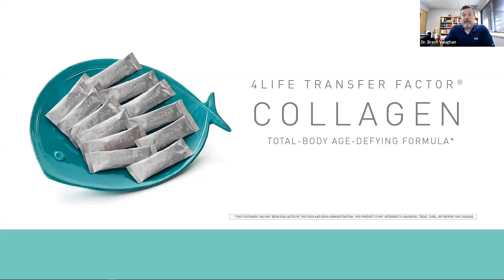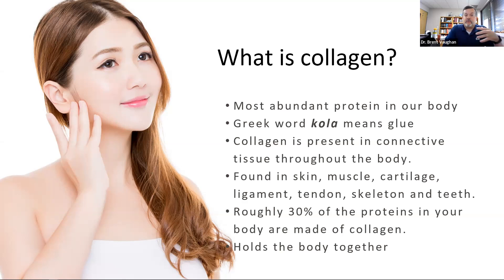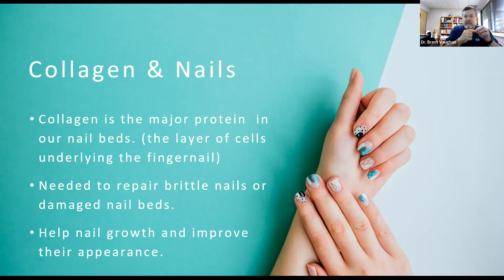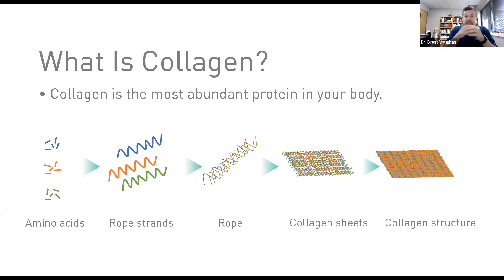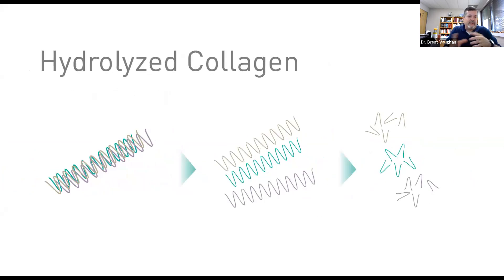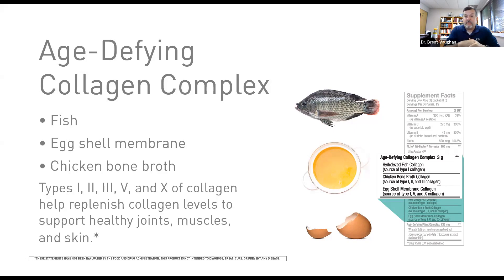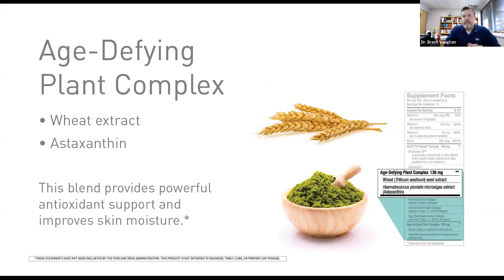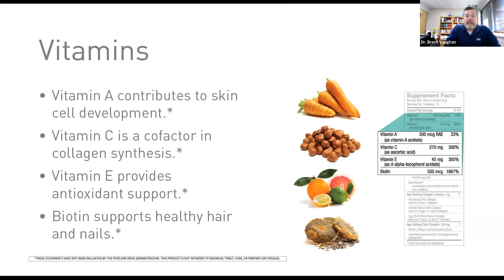Collagen! Learn more about our awesome 4Life Collagen with Dr. Brent Vaughan!